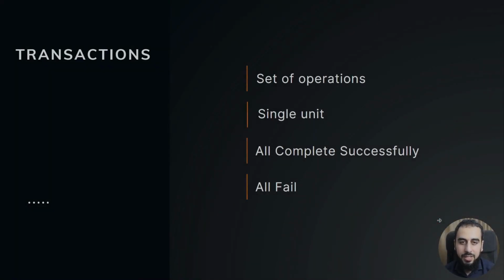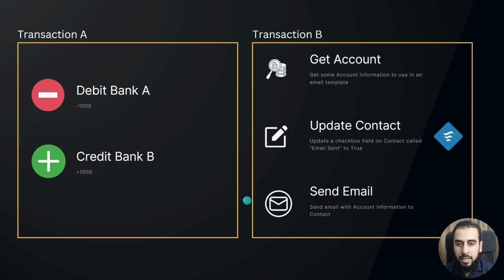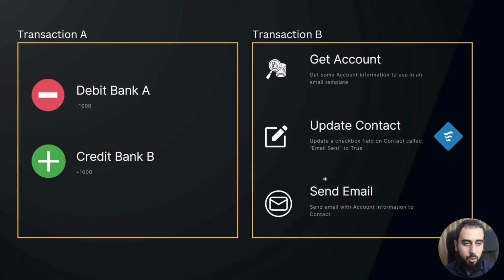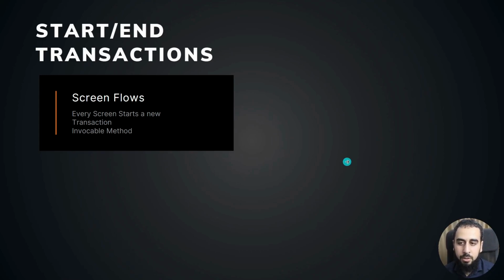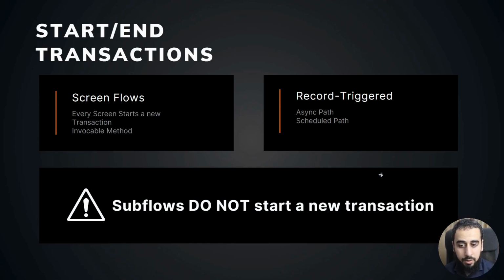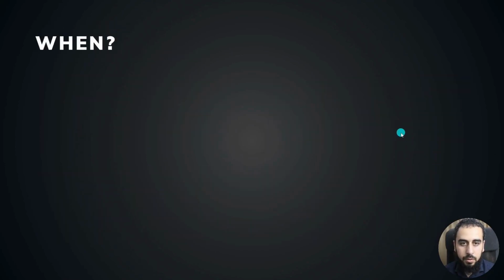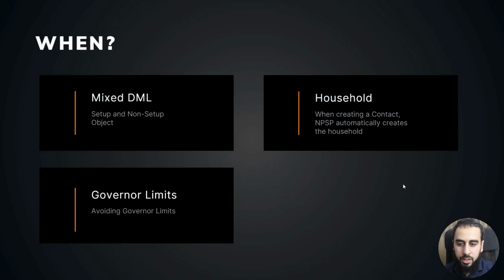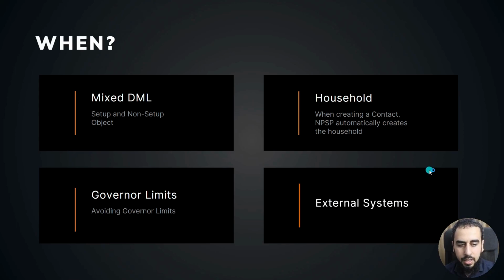08 Salesforce Flow Transactions